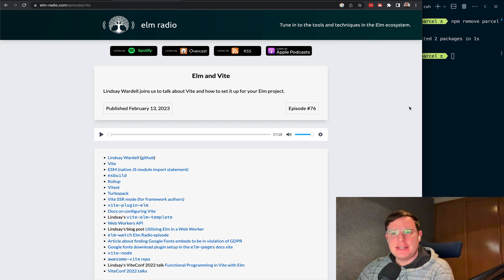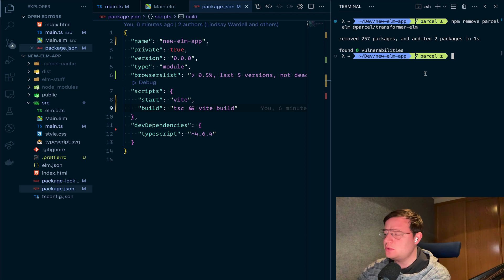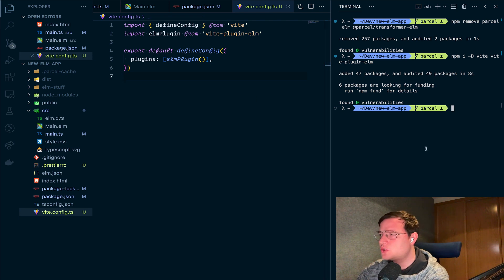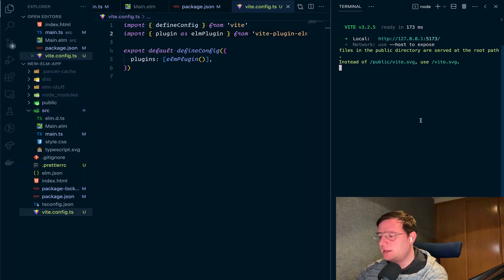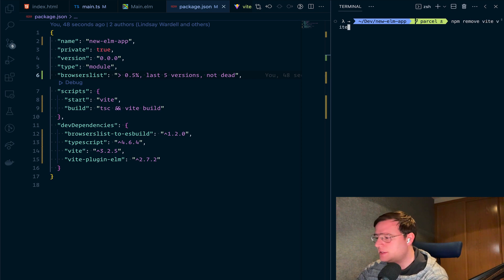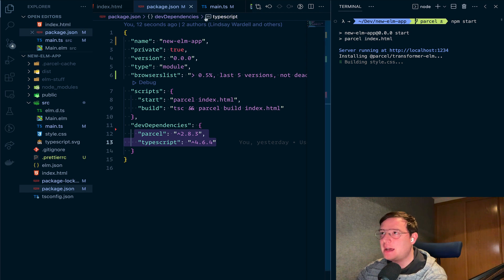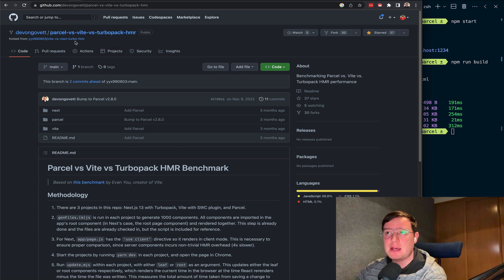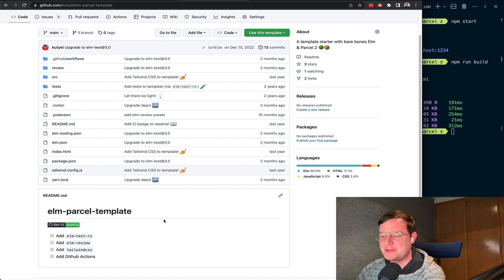Parcel VS. Vite for Building Elm Apps?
00:00 Introduction
01:24 Getting Started with Vite
02:35 Configuring Vite
03:48 Using Parcel
05:06 Parcel vs Vite
07:40 Benchmark Results
09:36 Conclusion

This is a video response to the latest episode of the elmradio podcast yes Vite is all nice and fun, but people keeps forgetting about Parcel and that needed to be fixed!